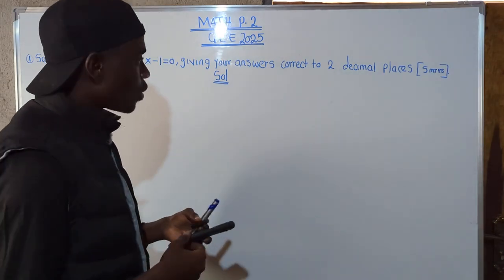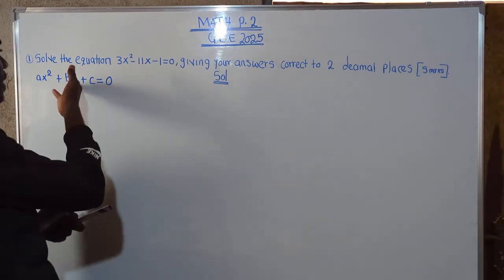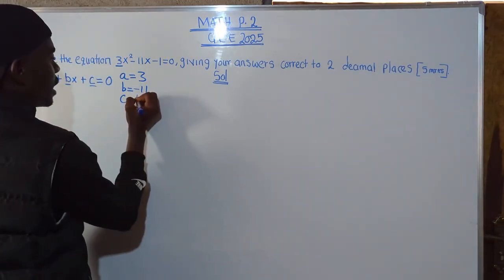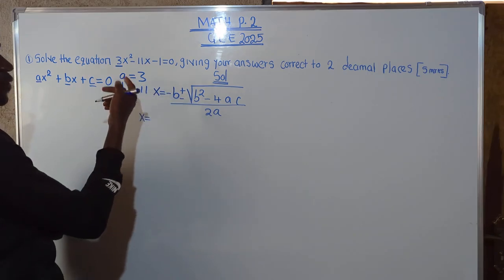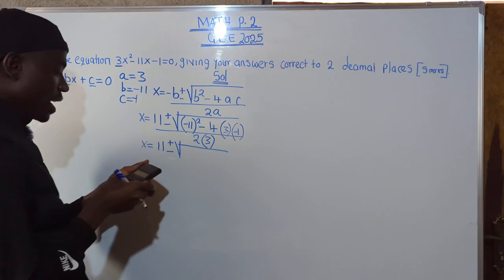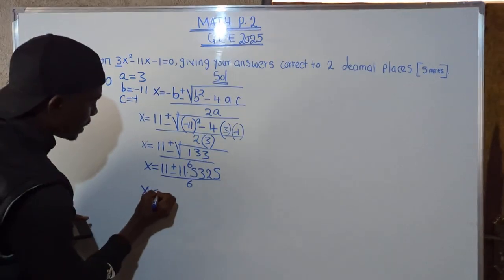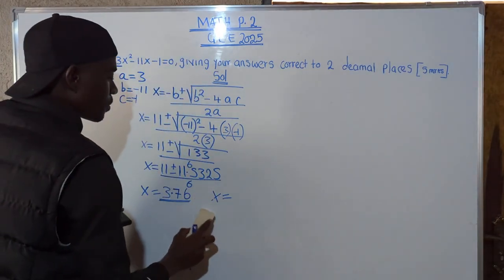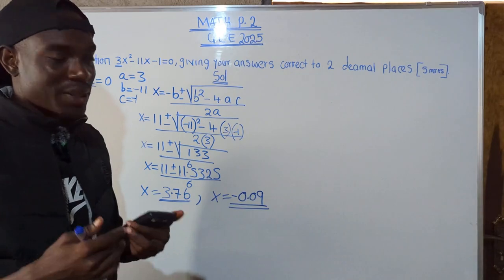Quadratic Equation GCE 2025 Paper 2!!!